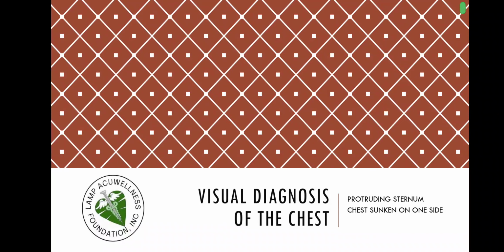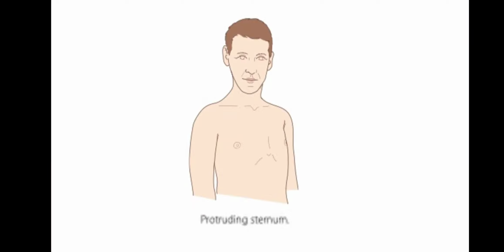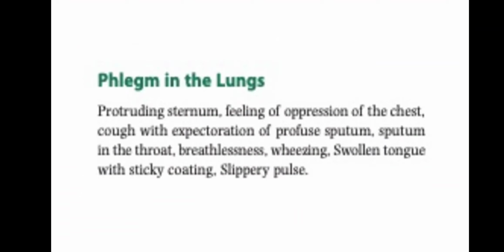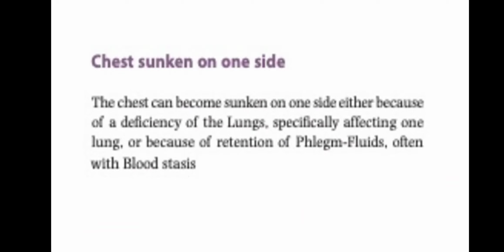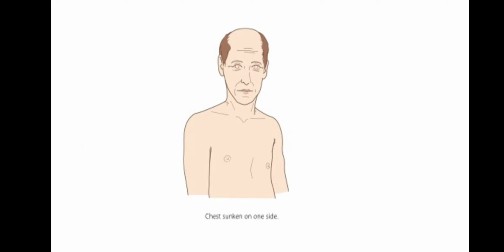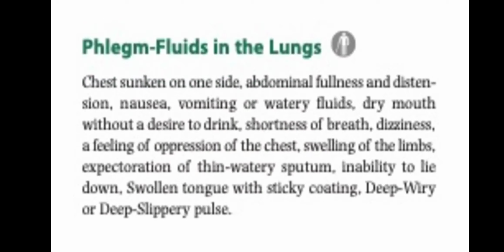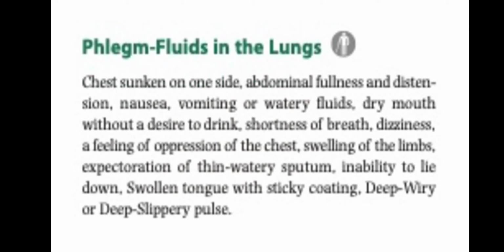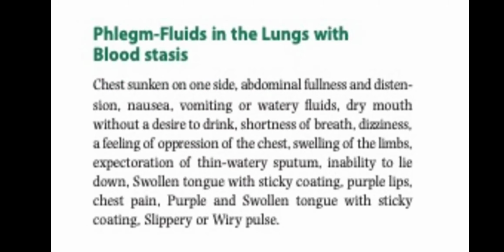TCM CAUSES OF PROTRUDING STERNUM (PECTUS CARINATUM, PIGEON CHEST), CHEST SUNKEN ON ONE SIDE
Pectus carinatum, also called a protruding sternum or pigeon chest, is a rare deformity in children. It causes the chest and ribs to stick out further than they should. Only one or two children out of every thousand have a protruding sternum. This condition usually affects more boys than it does girls.

Pectus carinatum is a deformity of the chest wall. The cartilage between the ribs and the breastbone, or sternum, grows too much, causing the middle of the chest to point out. The protruding sternum becomes more noticeable during puberty as children go through a growth spurt. In fact, 90% of all cases of pectus carinatum are diagnosed after age 11.

Pectus carinatum is also called pigeon chest because of the way it makes the chest stick out, appearing like a bird or pigeon.